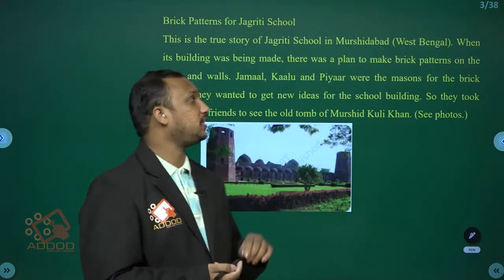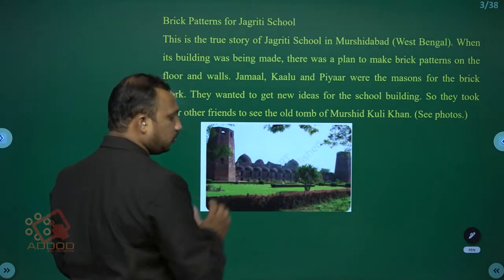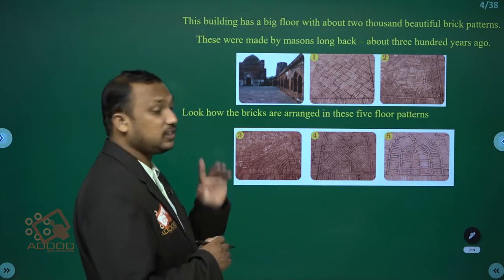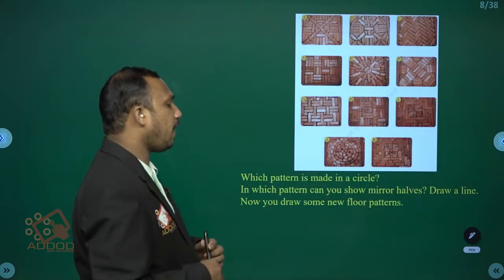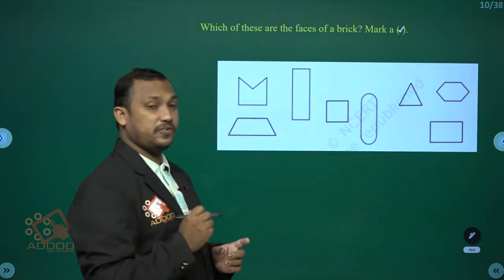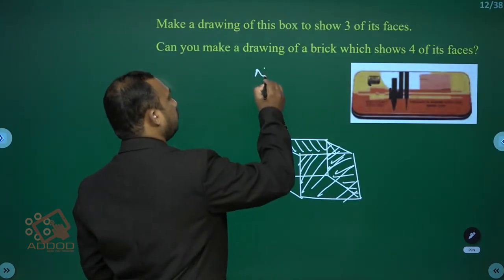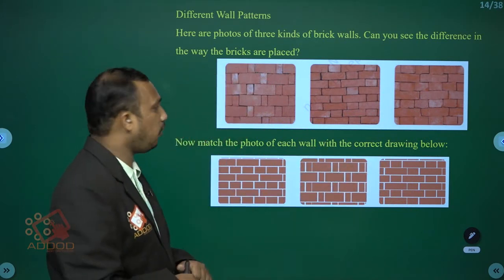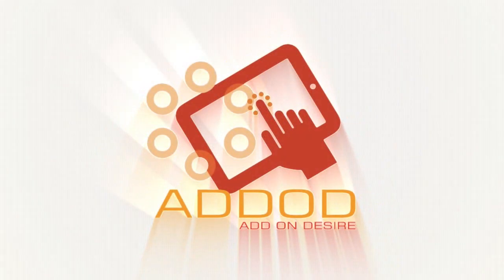4TH CLASS CBSE MATHS